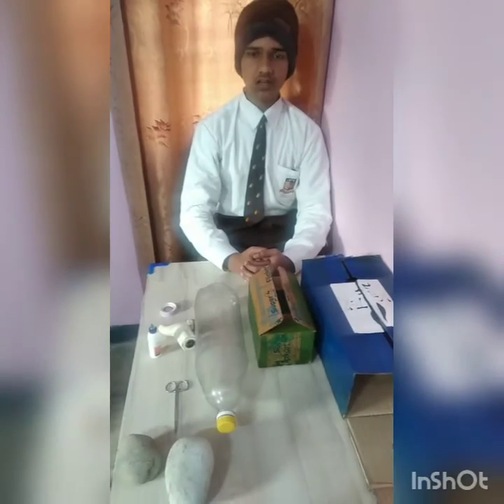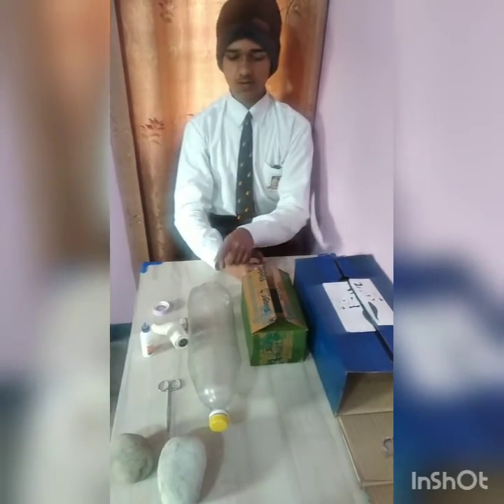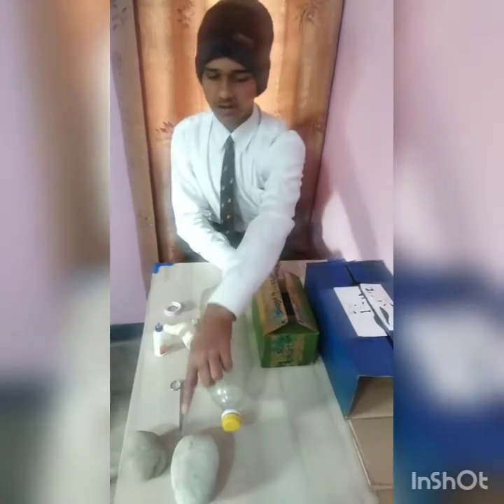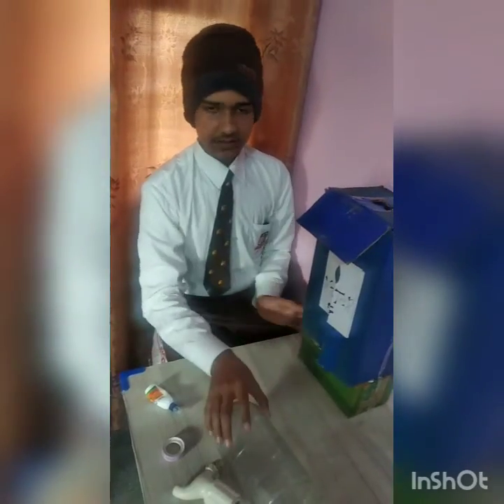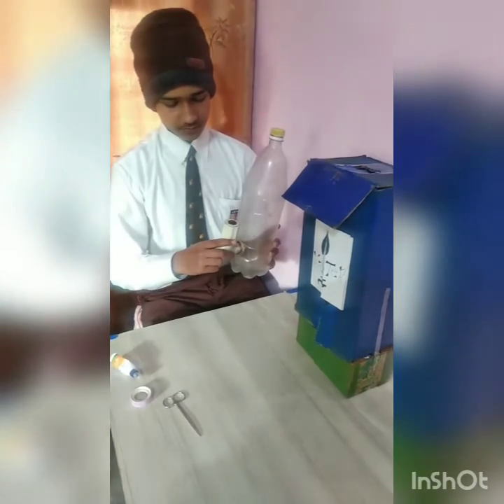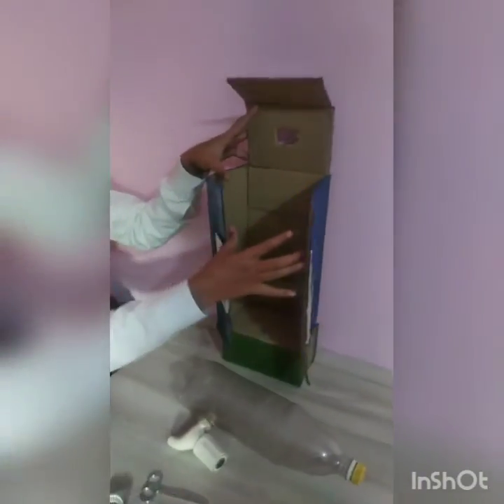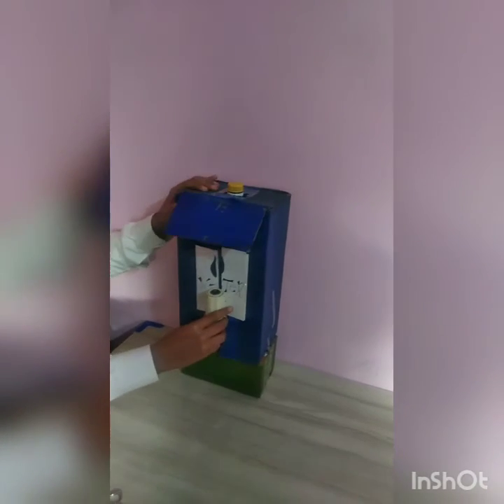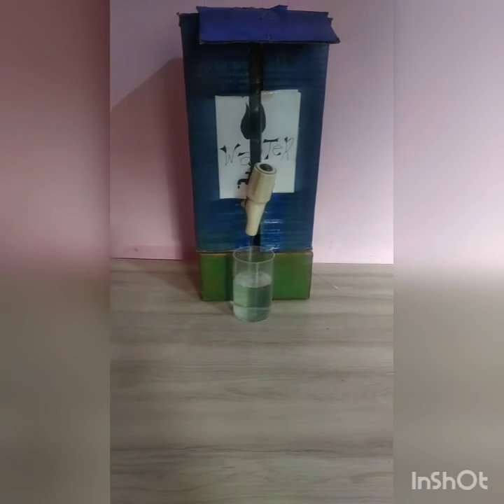Project work by Apoorv Tiwari🌲🇮🇳of Class VI Best out of Waste 2020-2021 ABPS Jagdishpur Amethi